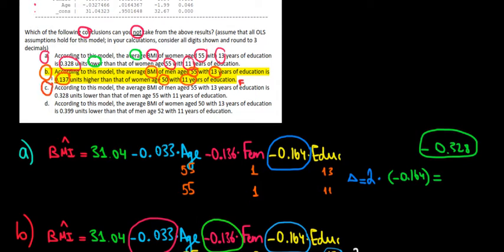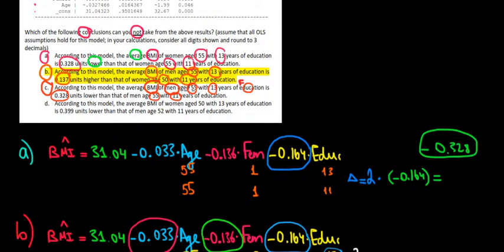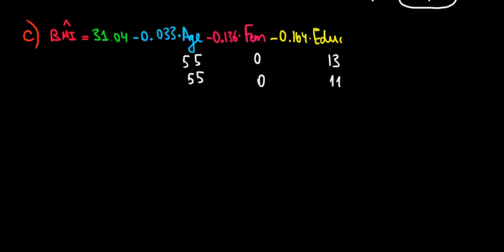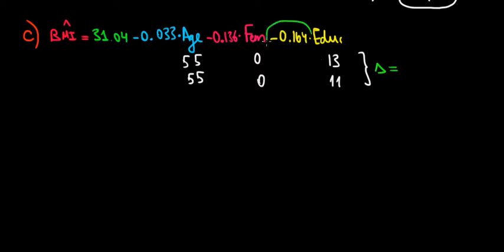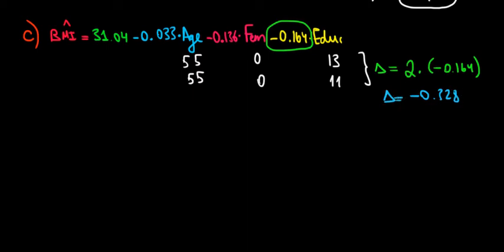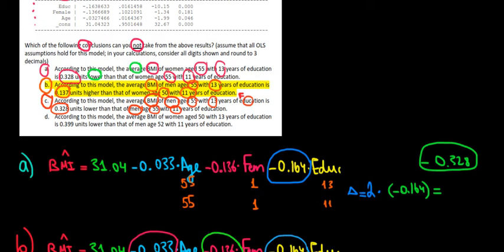ECONOMETRICS | Interpreting Results with Dummy Variables | 3